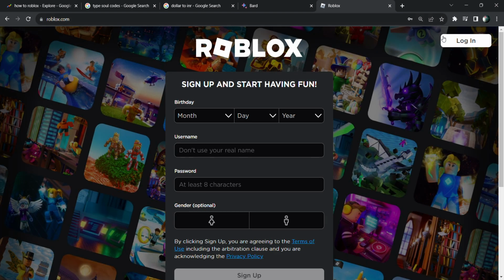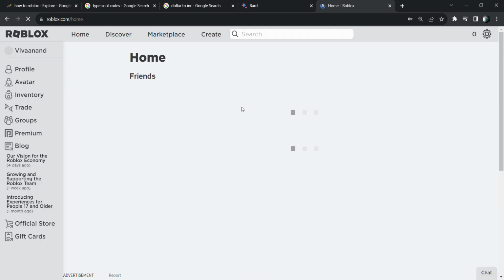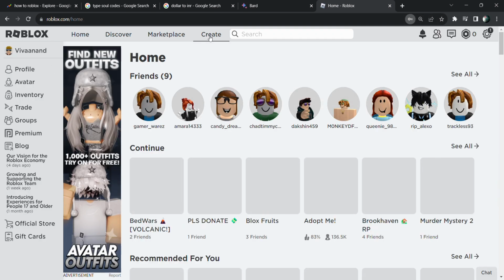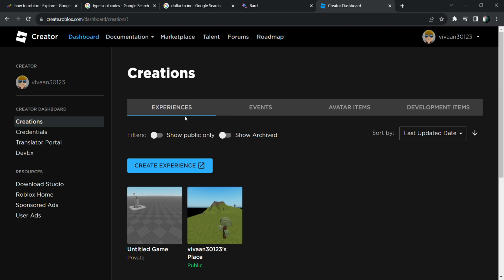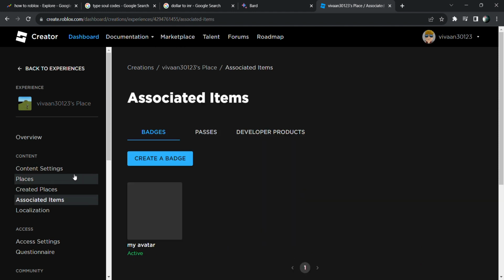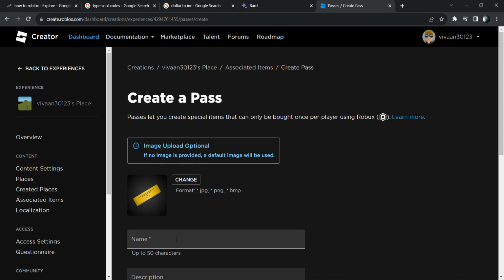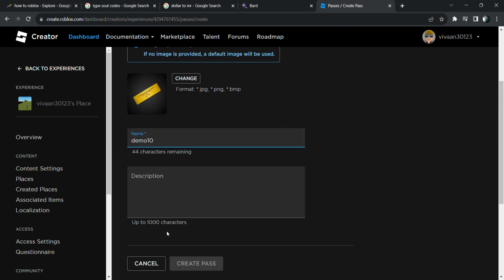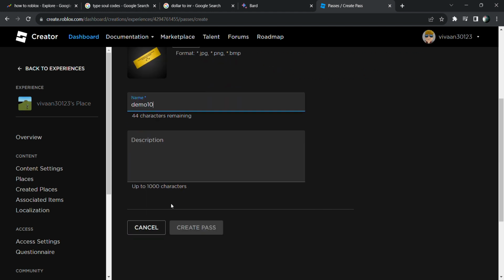Roblox: How to make gamepass for free robux in pls donate - *easily*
In this video, I'll show you how to create a gamepass in Pls Donate Roblox. This is a great way to make Robux from your game, and it's also a great way to give your players more options and customization. I'll walk you through the entire process, from creating the gamepass to adding it to your Pls Donate stand.

TIMESTAMPS
0:00 - Introduction
0:30 - How to create a gamepass
2:00 - Adding your gamepass to Pls Donate
3:00 - Setting the price of your gamepass